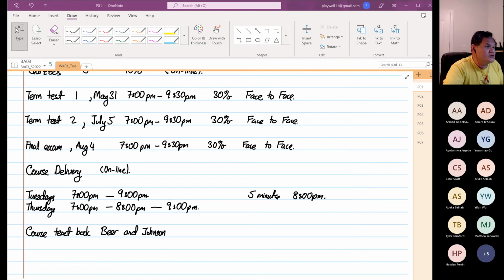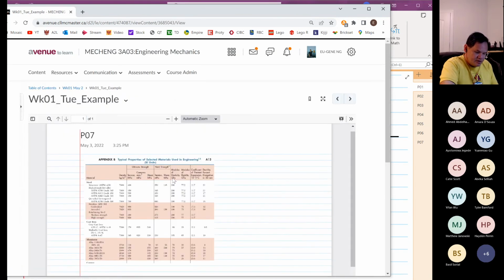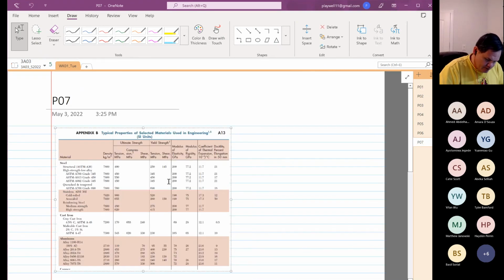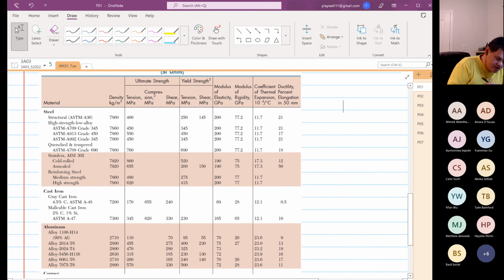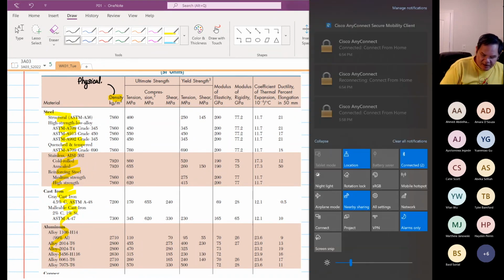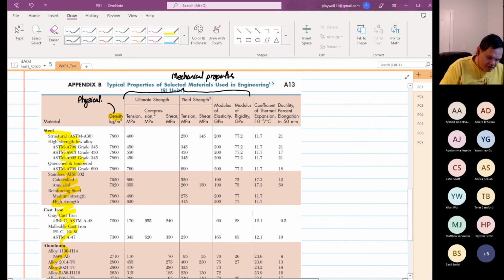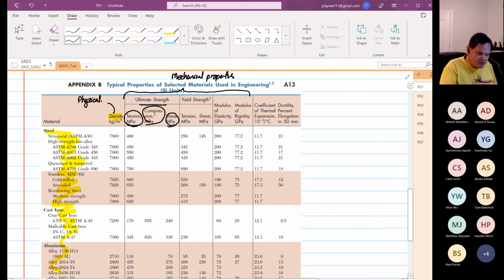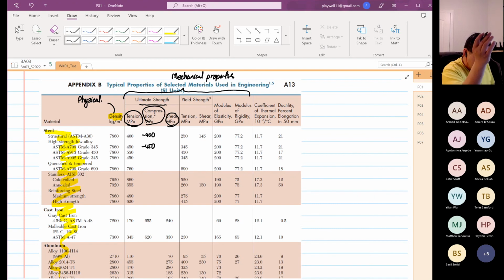Wk01 Tue Intro P01